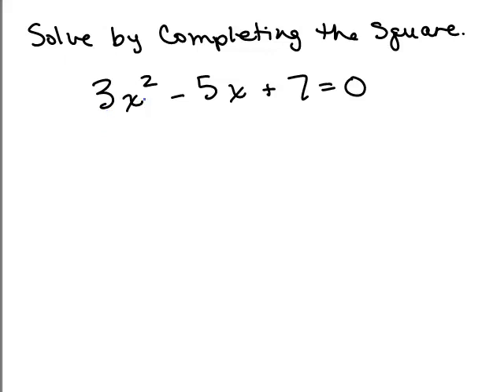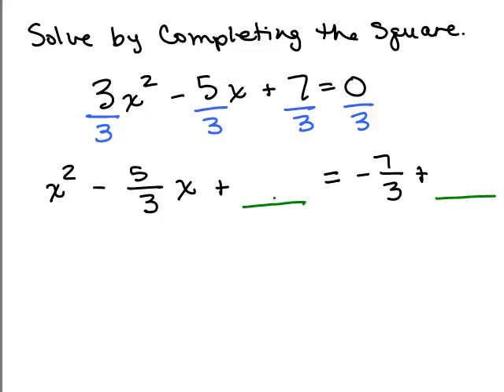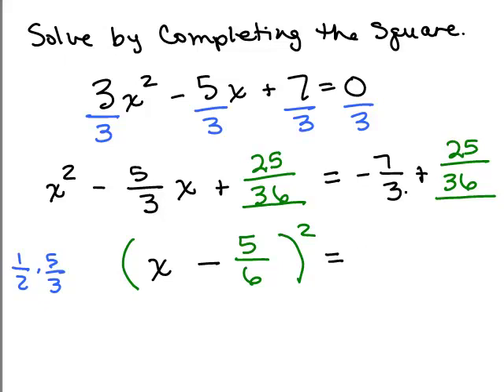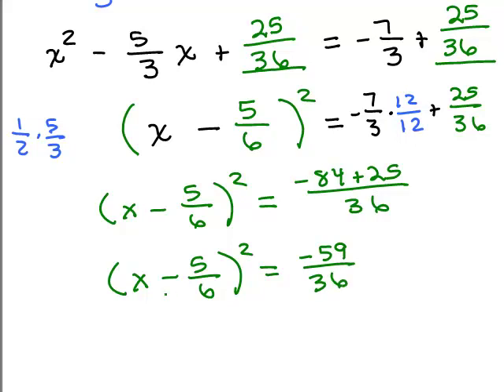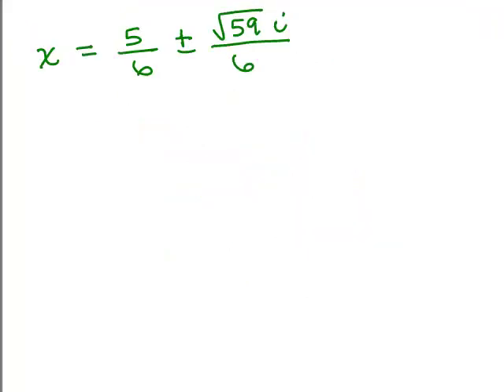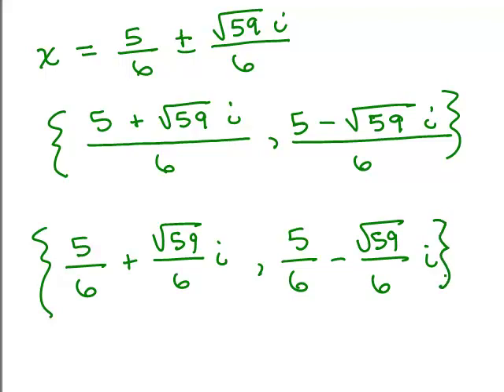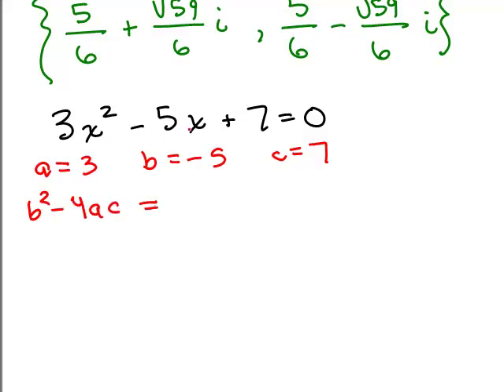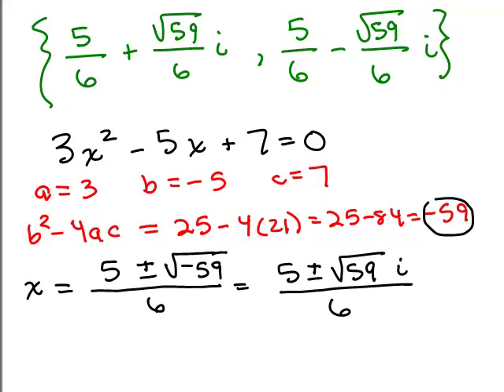Complete the Square 5 - part 2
One more example of completing the square to solve a quadratic equation, when the coefficient of x-squared is not 1.  The problem is also solved using the quadratic formula.